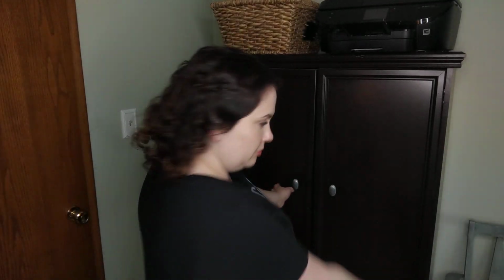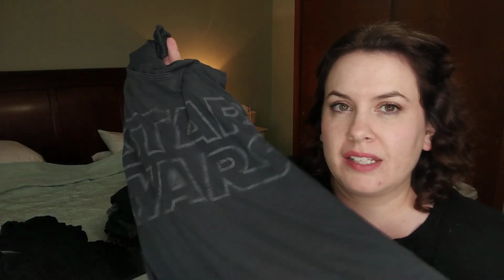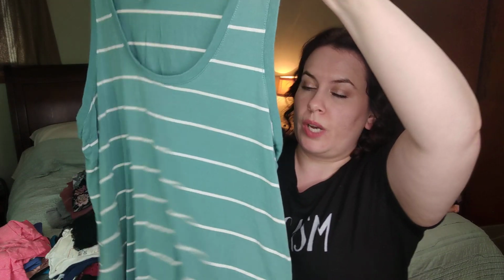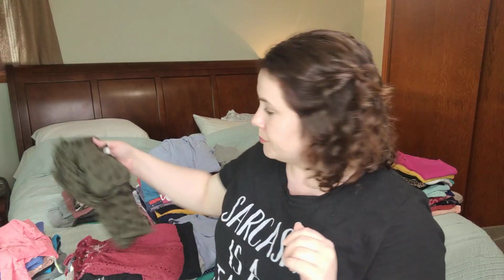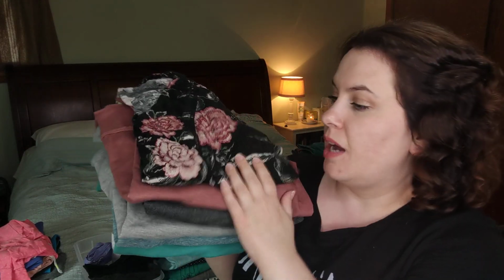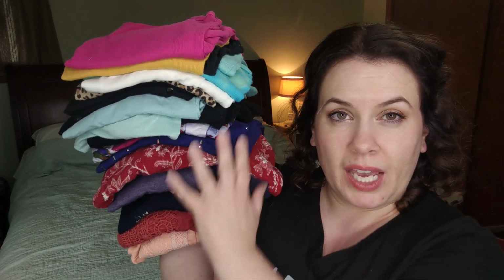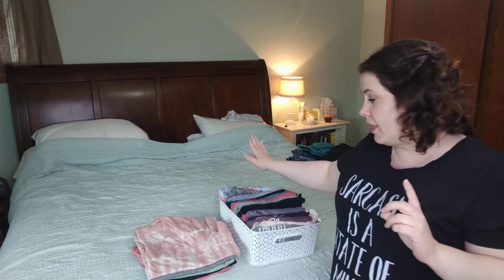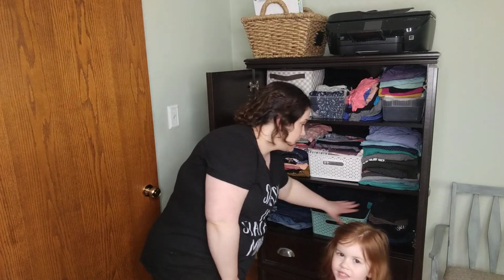Wardrobe Declutter // Seasonal Wardrobe Switch // Clothing Organization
It's time to swap out my seasonal wardrobe and declutter! Grab your coffee and let's dig in!